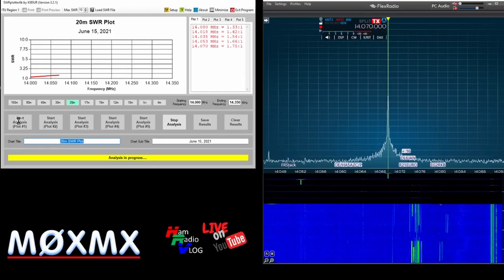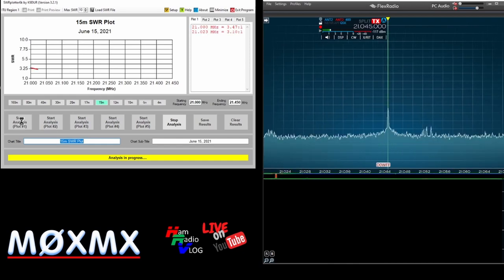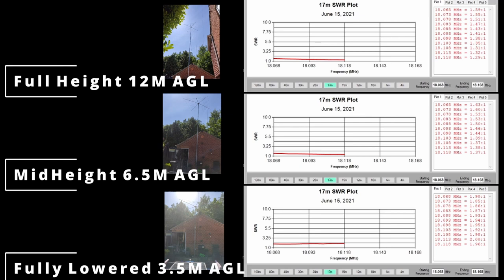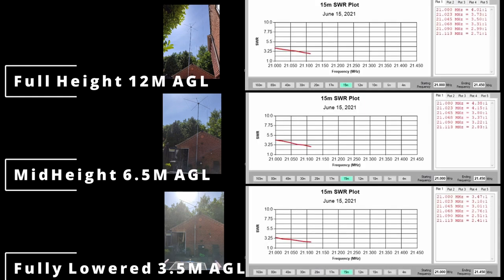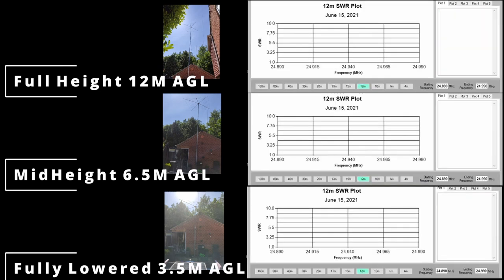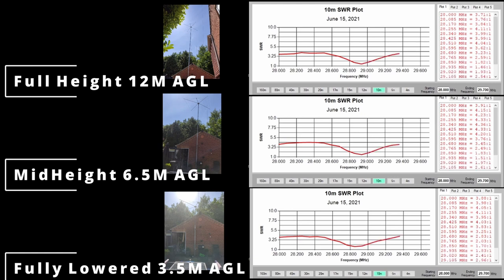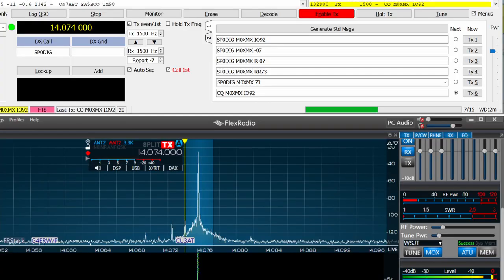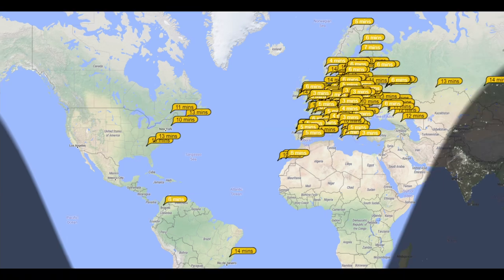Testing The Cobweb on the Mast - Prt 2 ( THE RESULTS)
In the last video you saw me talk about the pneumatic mast with the cobweb on. I promised that I would make a follow-up video after it had used it for a few weeks and performed some tests,

This is the video that demonstrates the Cobweb in use at 3 different heights and compares transmission-reception and SWR.